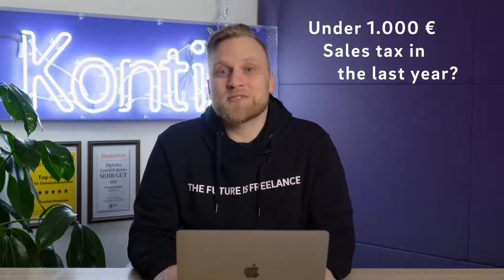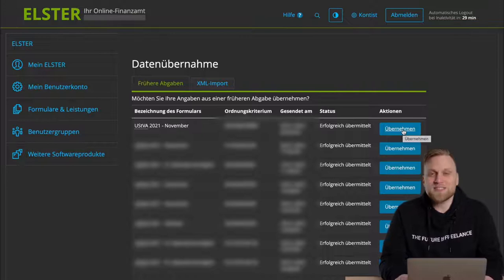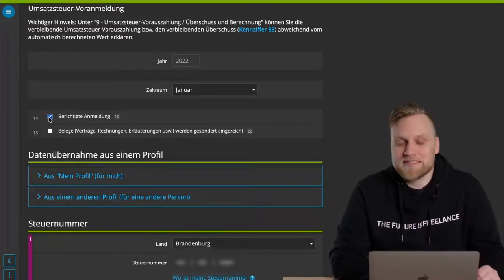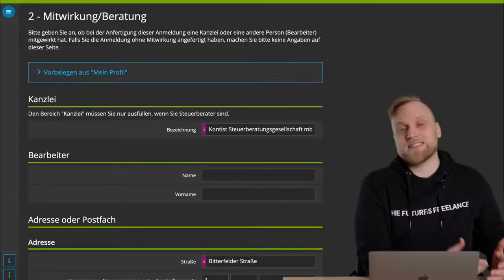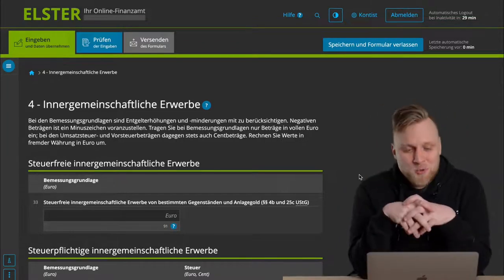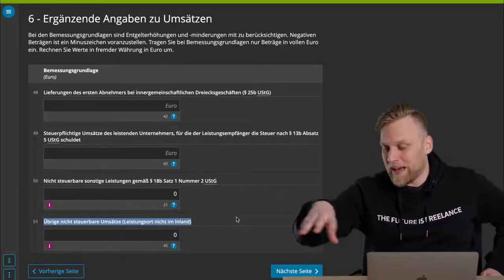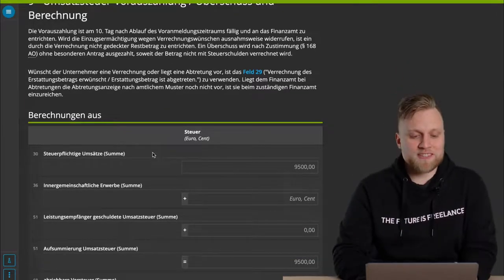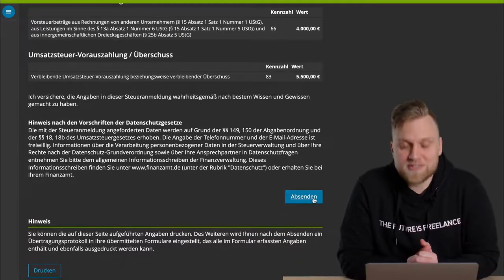Advance return for VAT in ELSTER online 2022 | My Elster tutorial for self-employed | Umsatzsteuer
▬ More information ▬▬▬▬▬▬▬▬▬▬▬▬▬▬▬▬

You want to do your tax return yourself, but don't know how? You're certainly already familiar with ELSTER online. With ELSTER you can quickly do your tax return online - but only if you know how. We explain step by step what you have to do and what you have to pay close attention to.

▬ Recommendations ▬▬▬▬▬▬▬▬▬▬▬▬▬▬▬▬

▬ Timestamps ▬▬▬▬▬▬▬▬▬▬▬▬▬▬▬

00:00 - Intro
00:20 - Who has to submit an advance VAT return?
01:30 - Where can I find the advance return for sales tax in Elster?
03:03 - Data transfer
04:00 - How is the form structured?
05:03 - Home page of the form
05:39 - Revised declaration
06:11 - Submitting receipts
08:04 - 1. company details
08:20 - 2. participation & advice (tax advice)
08:57 - 3. supplies and other services
11:21 - 4. intra-community acquisitions
12:21 - 5. recipient of services as tax debtor (reverse charge procedure)
13:33 - 6. additional information on transactions
14:45 - 7. deductible input tax amounts
16:40 - 8. other tax amounts
16:48 - 9. advance VAT payment / surplus and calculation
17:42 - 10. additional information on reductions
17:50 - 11. other data
18:50 - Check data
19:27 - Submit form
19:43 - Outro